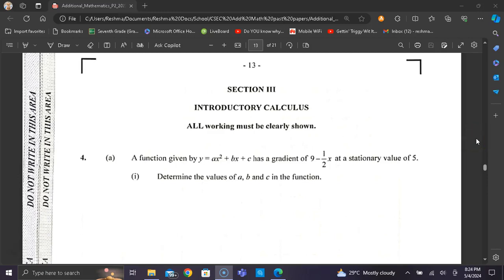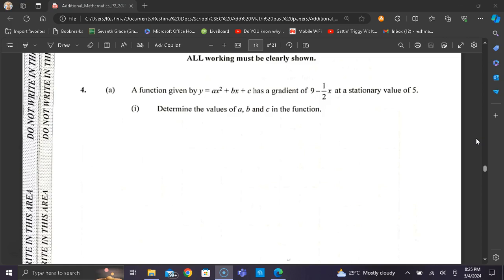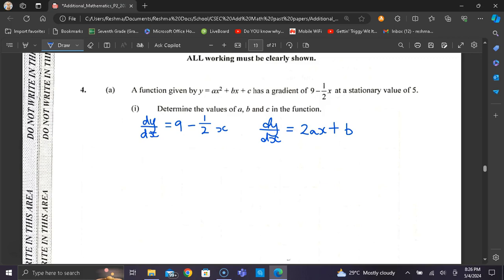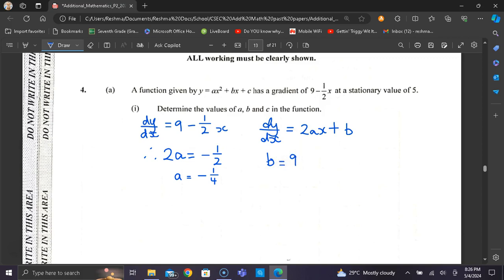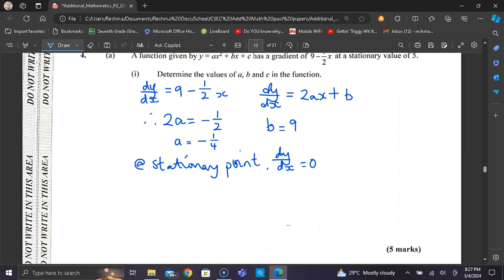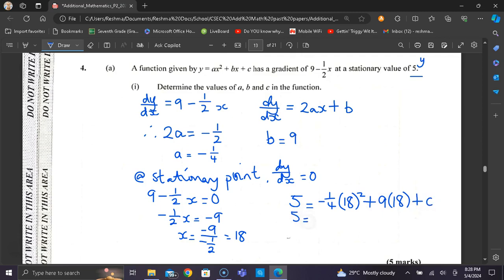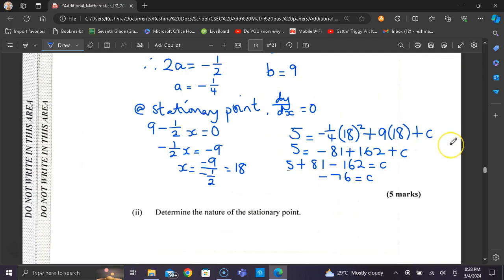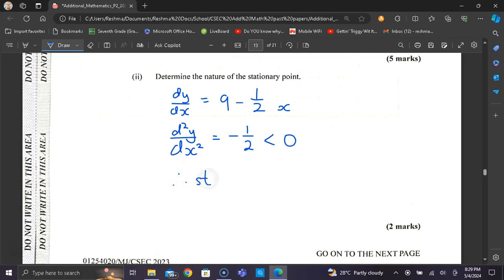CSEC Add Math Paper 2 worked solutions series: June 2023 - Question 4(a)